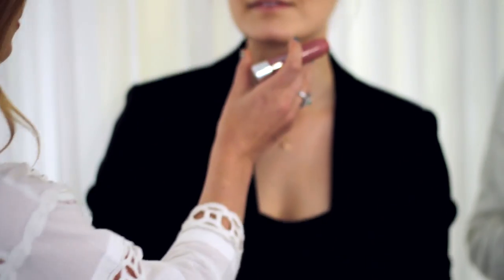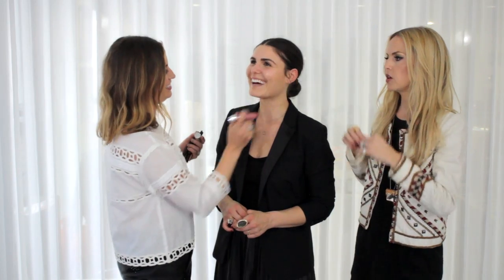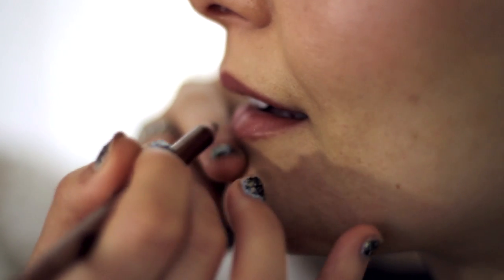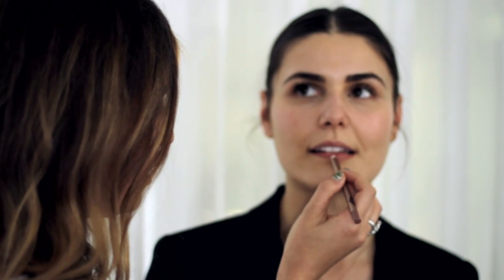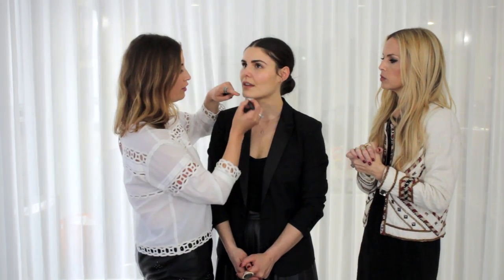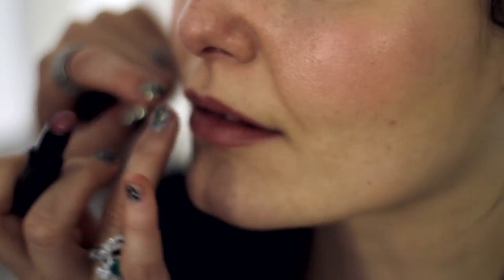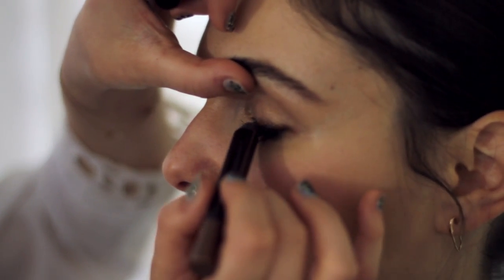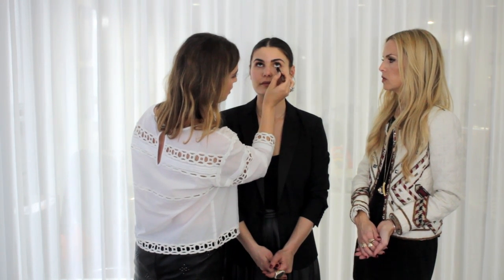The Extra 5 With Rachel Zoe | Get A Brushless Makeup Look In Under 5 Minutes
Don't have time to be bothered by makeup brushes? Rachel Zoe and Celeb Makeup Artist Sarah Uslan show you how to master a flawless on-the-go beauty look in minutes in this week's episode of The Extra 5.

Mini bags are one of our favorite trends for spring but how could you possibly fit every makeup brush and compact into such a small space? Today we’ve got a great, on-the-go makeup look for you to live by, and it only requires 5 easy-to-use, mini sticks. Keep this brushless kit handy for anything you have on the on-the-go agenda.

In this video, our friend Sarah Ulsan picked out her five favorite items. The first is a Clinique Chubby Stick that you tap onto your cheekbones to create a beautiful, flushed glow. Don’t forget to use hand sanitizer before you blend it with your fingers! Charlotte Tilbury’s Iconic Nude Lip Pencil is a life-changer. With this lip pencil you can re-shape your lips, and pronounce them by going around the outside line and then filling in. Once it’s on, you can smudge the top lip to blend. An insider’s tip is to wet your lips to find your true natural shade. For the eyes, Charlotte Tilbury makes amazing shadow crayons and mascaras that you can apply easily. If you want to make your eyes appear rounder, simply apply liner to the middle of your bottom lash line. 5 steps, no brushes, and you have a gorgeous look!